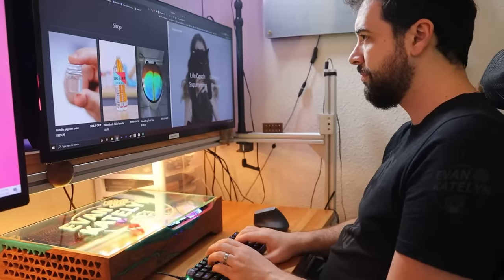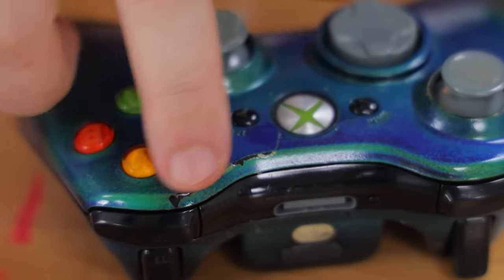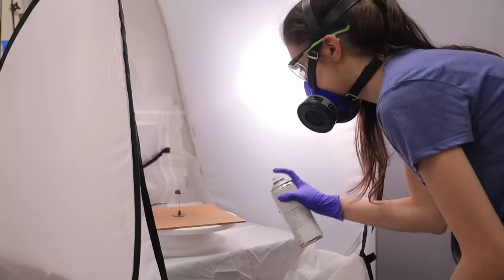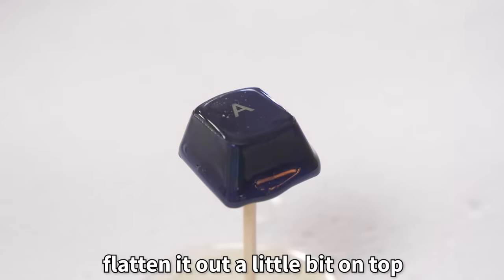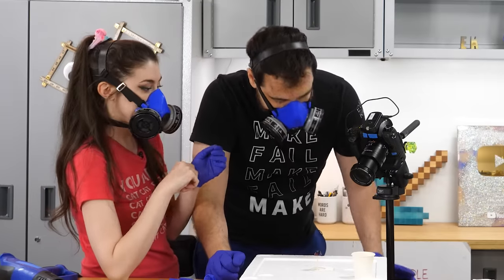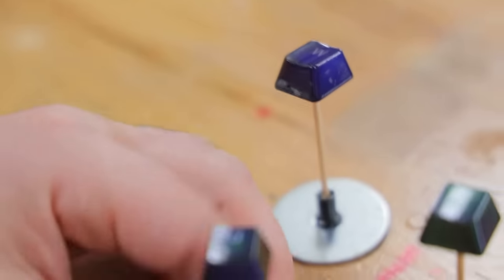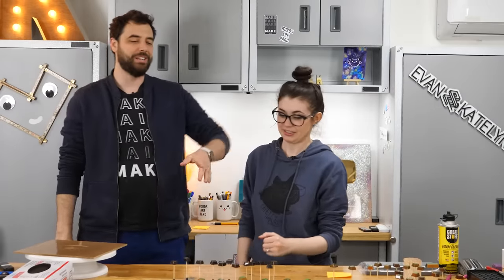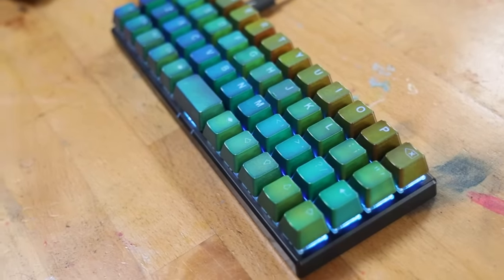DIY Mood Ring Keyboard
• A one of a kind musical experience
• We filmed this video different than any other
• How long ago we started this
• What do we think happened to that one row?
• How does this mood ring method compare to past ones?
• How such a small keyboard actually works (Nerd time w/ Evan)

Evan’s baby computer
Spray paint booth

🎼 MUSIC
Airport Lounge,  Cipher Electronic Light, Del Rio Bravo, Deuces, Ether Disco, Five Card Shuffle, Hep Cats, Hot Rock, Jay Jay, Marty Gots a Plan, Pookatori and Friends, Scheming Weasel, Sneaky Snitch, The Builder by Kevin MacLeod